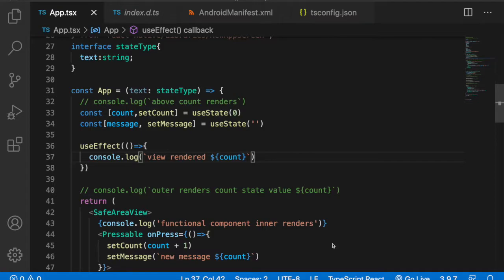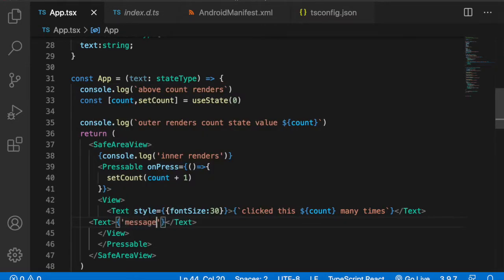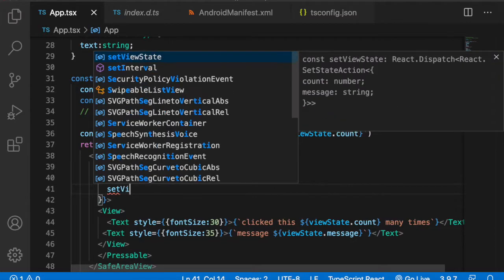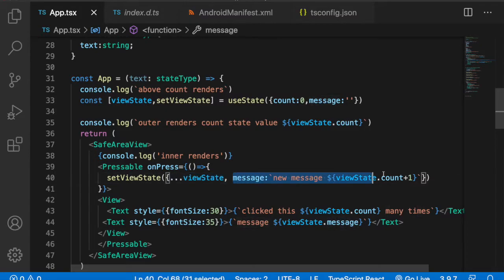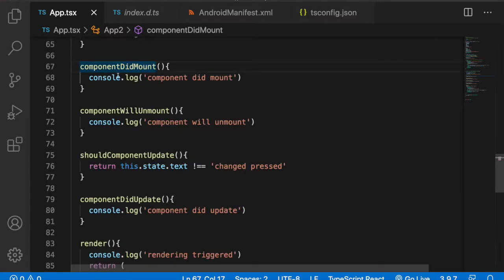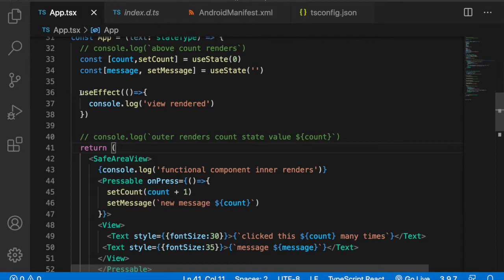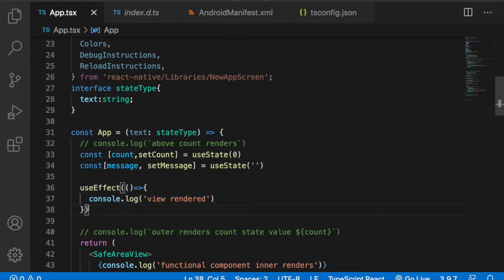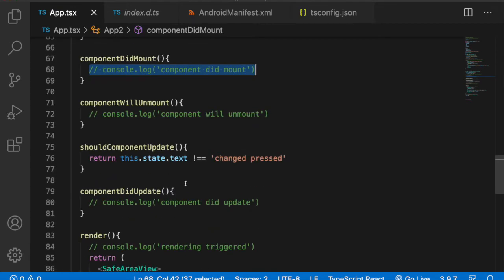Intro to useState and useEffect hooks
This video explains and goes a bit more detail into useState and useEffect hooks.

Timestamps
0:00 Intro
0:51 More learnings and typescript quirks of useState hooks
14:39 Intro to useEffect hook